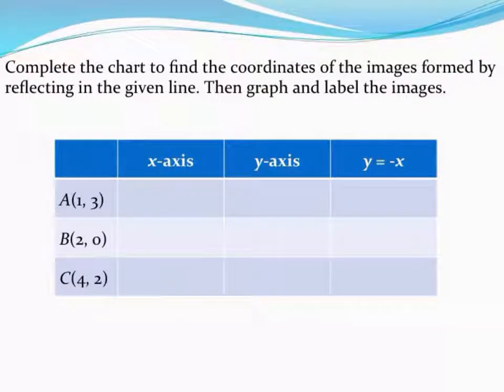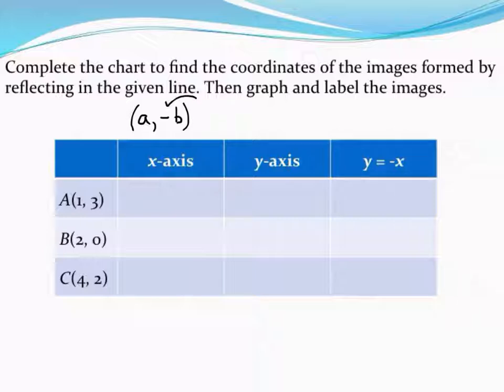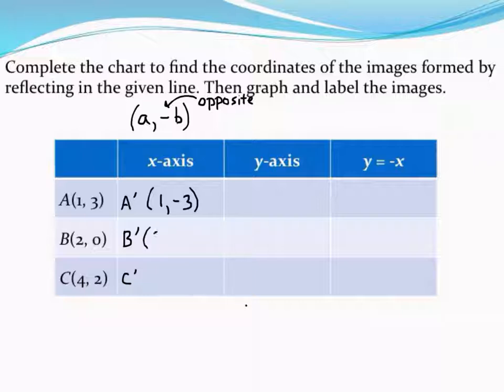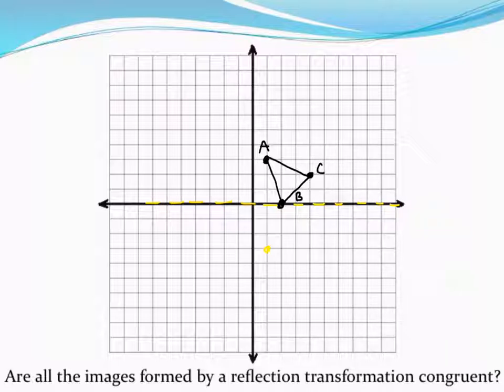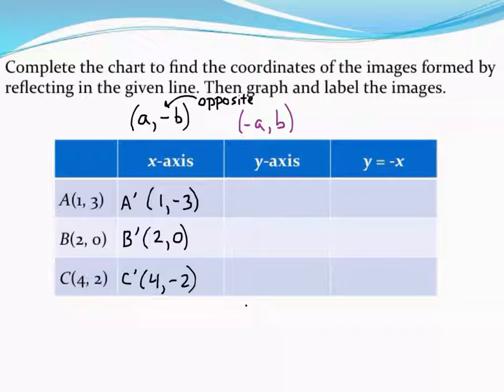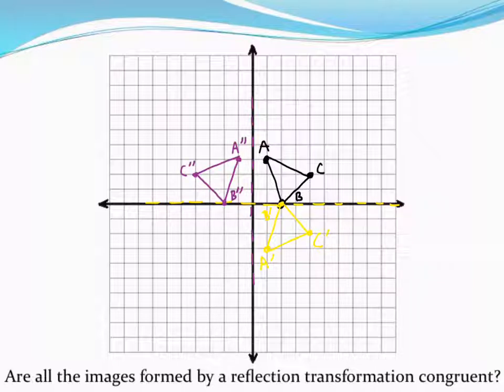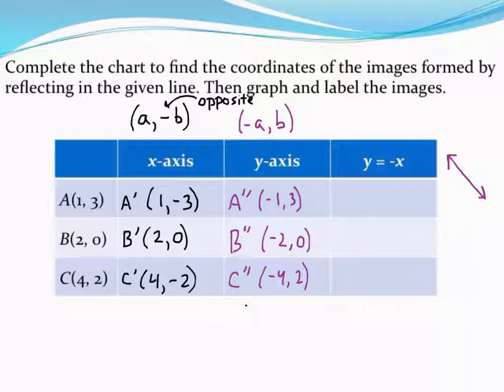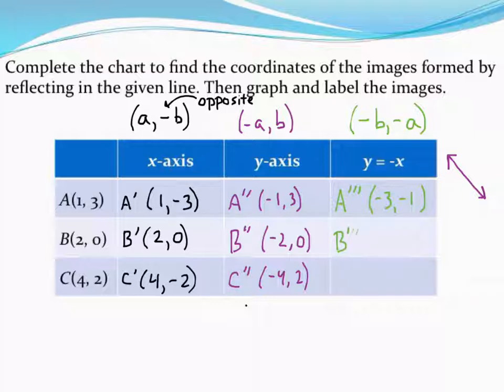Finding coordinates of reflections using coordinate rules